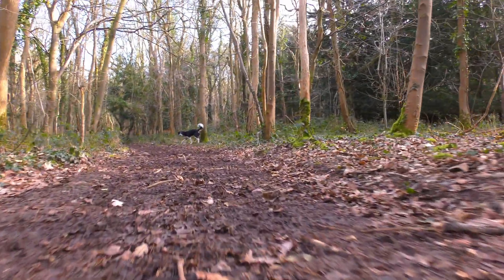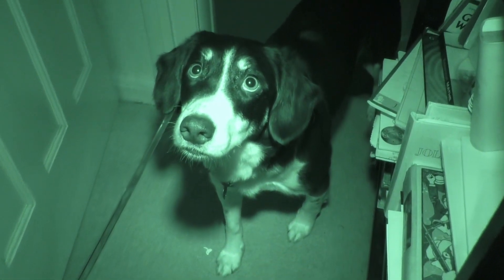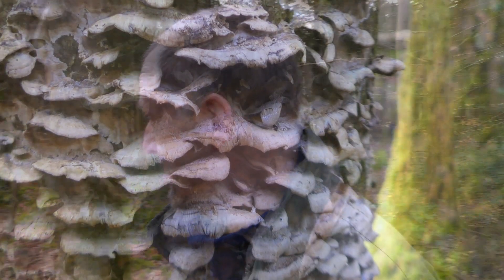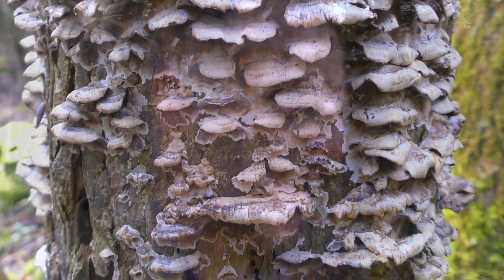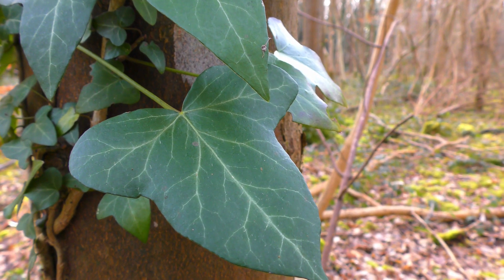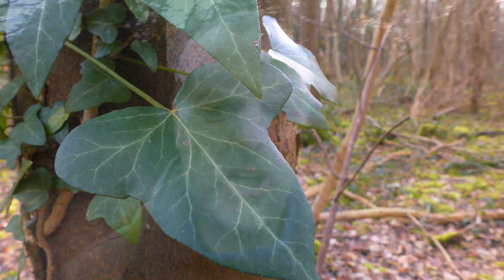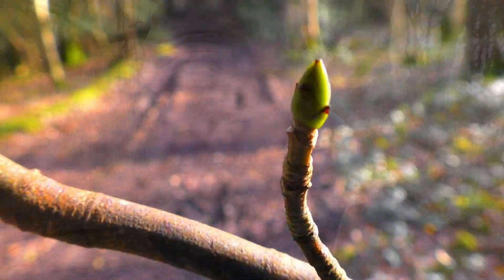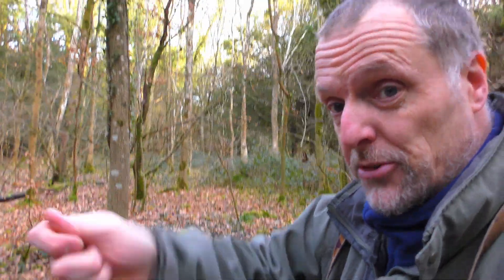Trying The New HC-VX980 For Vlogging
MY BEST VLOGGING CAMERA

MY GIMBLE